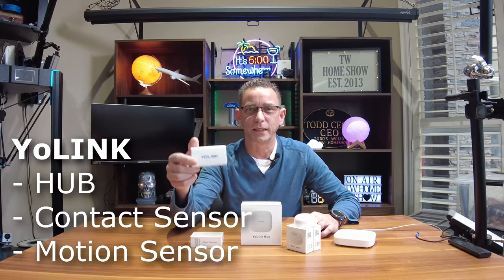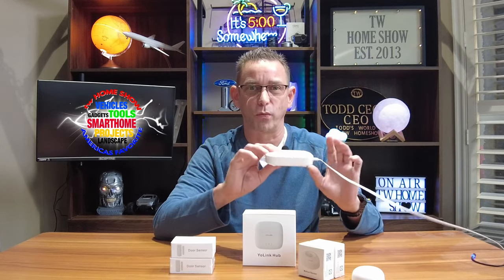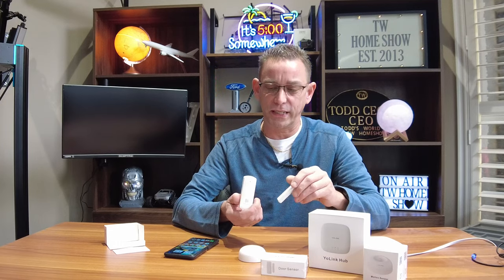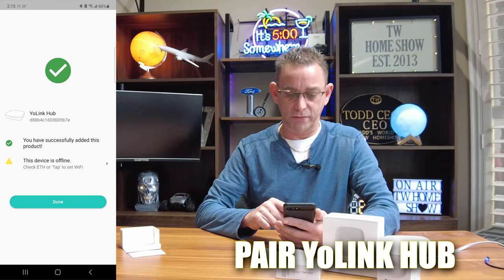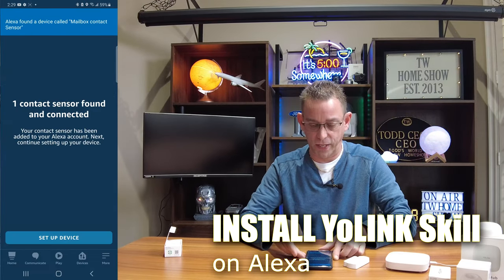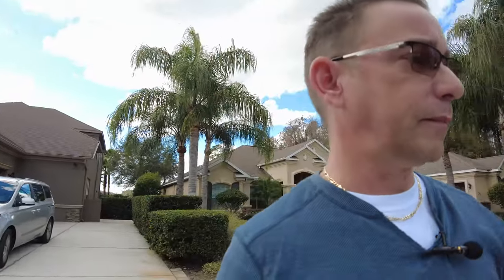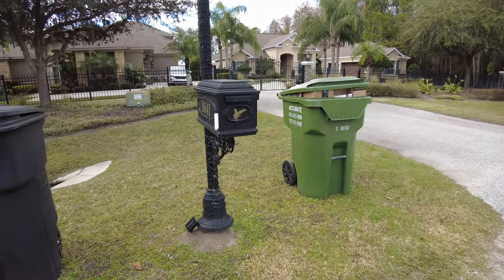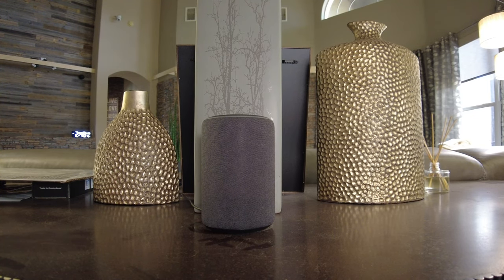SMART Mailbox | Quarter Mile YoLINK Contact and Motion Sensors | works with ALEXA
I'm happy you came here to check-out the 1/4 mile long-range YoLINK Motion sensors and Contact sensors. They have been working reliably for me on my Mailbox Door. When the mail comes . . . I hear, "You've GOT Mail" from my Echo Device!

Motion sensors and Contact sensors are a GREAT way to make your home SMARTER and AUTOMATED.

Smart Motion Sensors, YoLink 1/4 Mile World's Longest Range Wireless Indoor Motion Detector Compatible with Alexa

YoLink Door Sensor, 1/4 Mile World's Longest Range Smart Home Wireless Window Door Sensor

MOTION SENSOR ONLY:

YoLink Motion Sensor, 1/4 Mile World's Longest Range Smart Home Indoor Wireless Motion Detector Sensor Works with Alexa

CONTACT SENSOR ONLY:

YoLink Door Sensor, 1/4 Mile World's Longest Range Smart Home Wireless Window Door Sensor Works With Alexa

YOU'LL NEED an ALEXA -Echo with hub, built-in: All-new Echo (4th Gen) | With premium sound, smart home hub, and Alexa